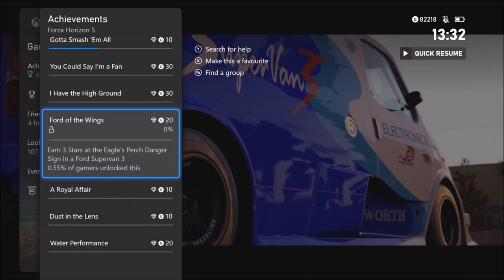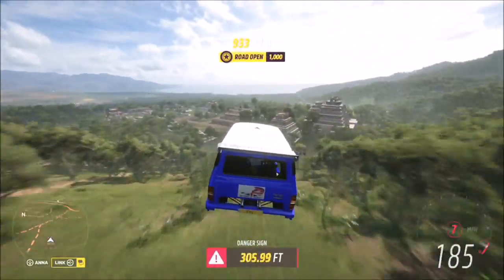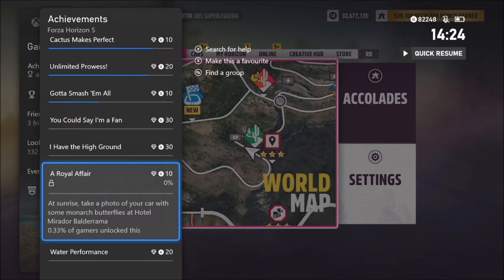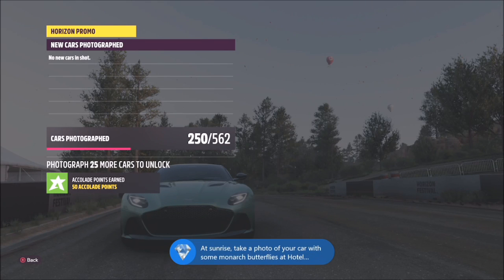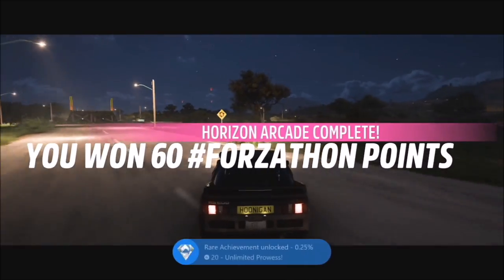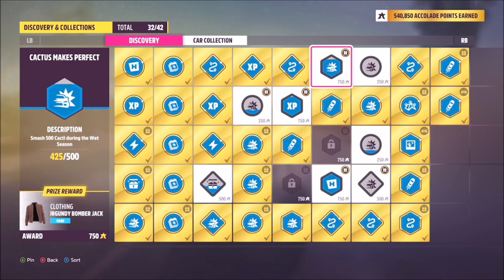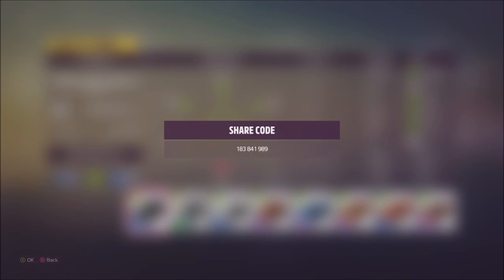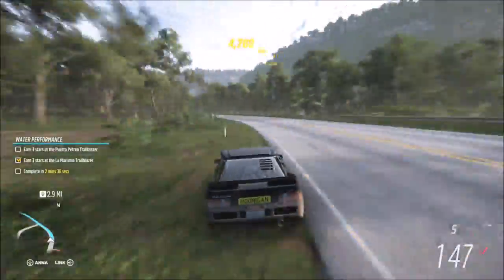Forza Horizon 5 - 6 Ultra Rare but Easy Achievements + How to Unlock Them (GUIDE)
Today, I'll be helping you guys unlock 6 very rare achievements in Forza Horizon 5.
0:00 - Intro
0:25 - Ford Of The Wings
1:32 - Dust In The Lens
3:00 - A Royal Affair
4:19 - Unlimited Prowess
5:40 - Cactus Makes Perfect
7:48 - Water Performance